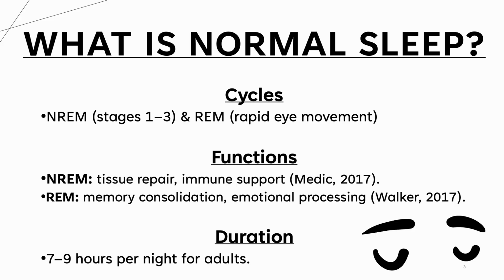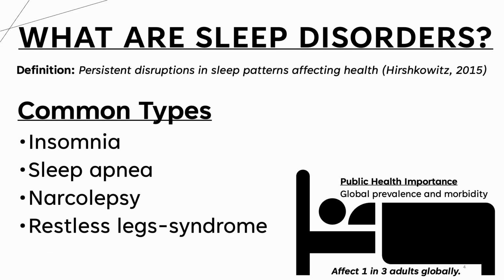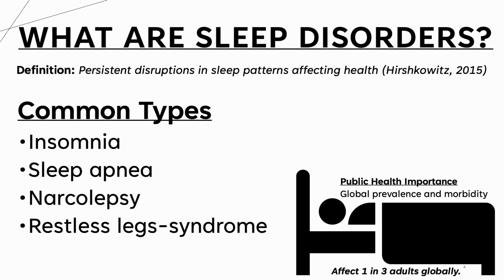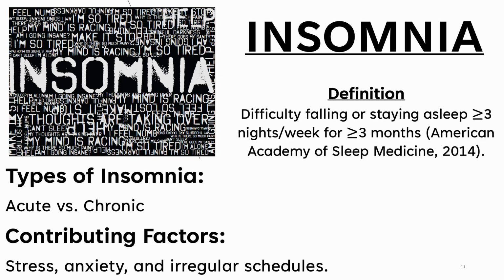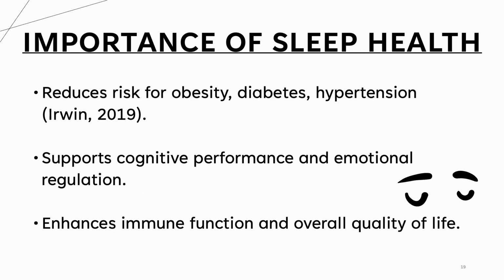BIOPSYCHOSOCIAL REVIEW SLEEP DISORDERS